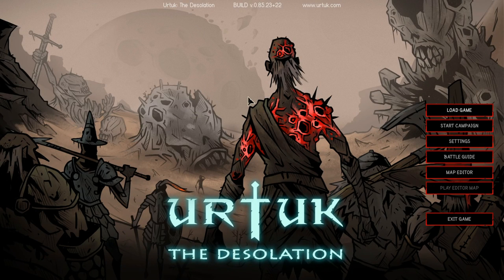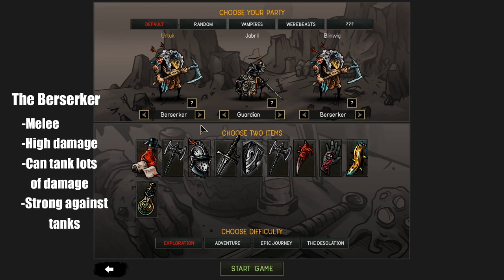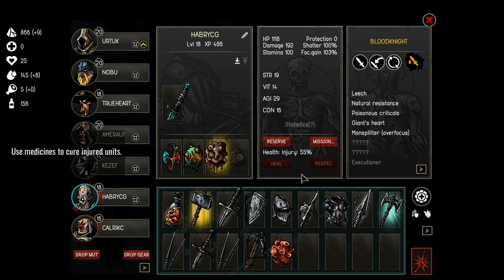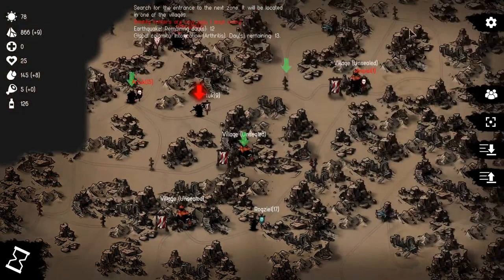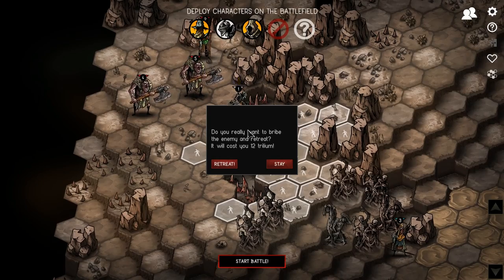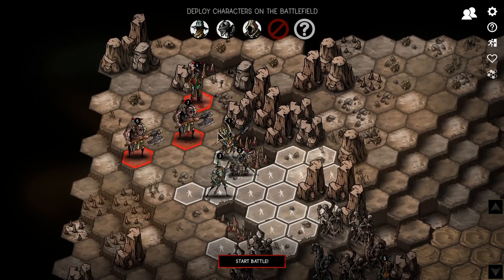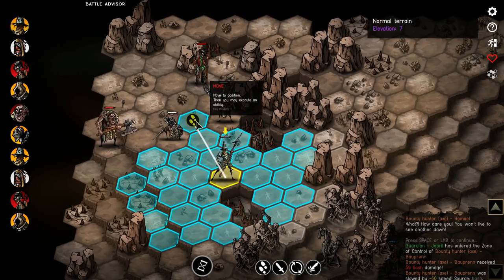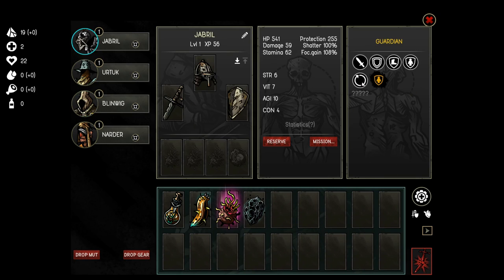Filthy's Newbie Guide for Urtuk: The Desolation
Filthy walks players through the basic concepts and elements of Urtuk: The Desolation, a new isometric squad-based strategy! Urtuk is an open world, tactical turn-based RPG in a low-fantasy setting. Guide your band of adventurers through the ruins of an ancient world. Recruit new followers, loot the corpses of your fallen foes, and do your best to survive in this harsh and unforgiving realm.

1:38 Available Starting Characters
6:26 The Strategic layer
15:24 The Tactical layer
28:36 Mutators
32:30 Diversity